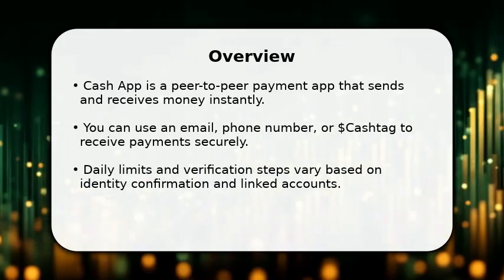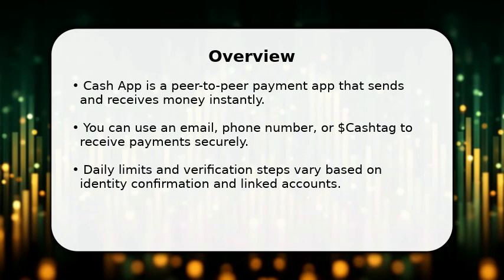How to Set Up Cash App - Full Guide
How to Set Up Cash App - Full Guide | 🧦 Life’s too short for cheap socks — go Darn Tough with a lifetime warranty ▸

In this comprehensive guide, we'll walk you through the step-by-step process of setting up a Cash App account. From downloading and installing the app to verifying your identity and linking your bank account, we cover everything you need to know to get started with Cash App. Whether you're new to mobile banking or just looking for an alternative to traditional banks, this video is perfect for you.

cash app setup, how to use cash app, cash app tutorial, mobile banking apps, cash app account creation, cash app verification process, link bank account to cash app, cash app fees and limits, cash app customer support